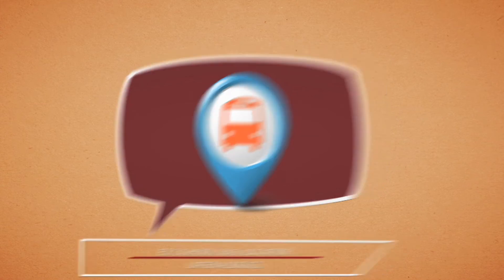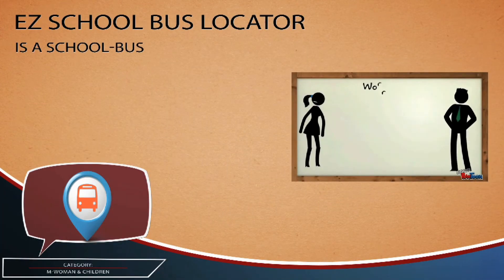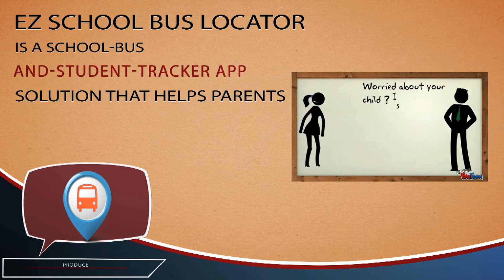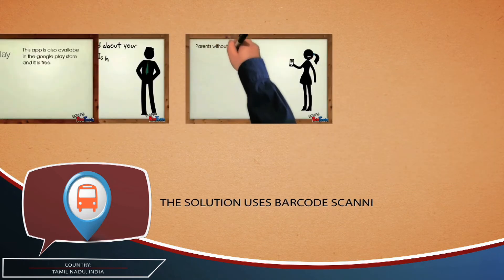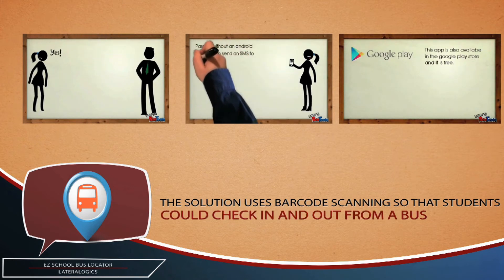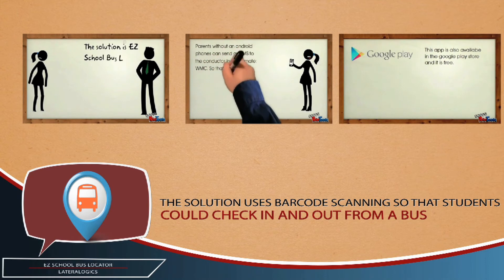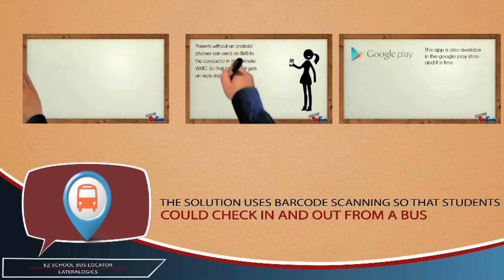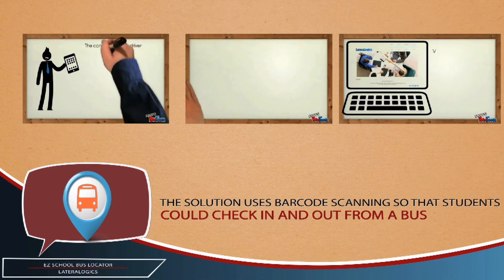EZ School Bus